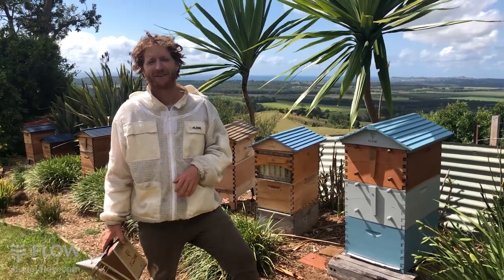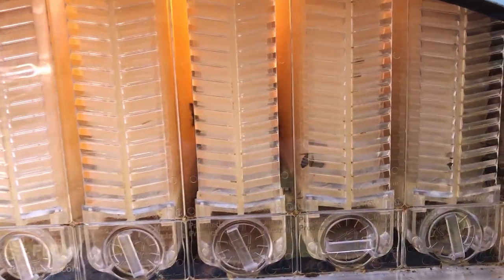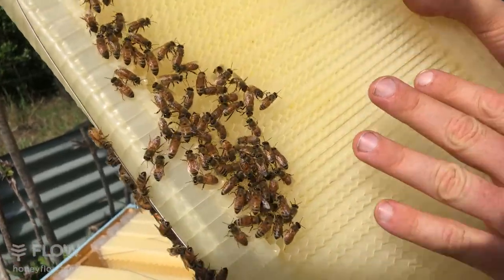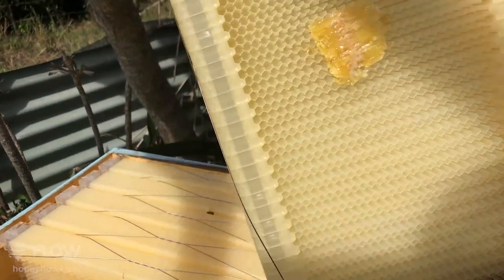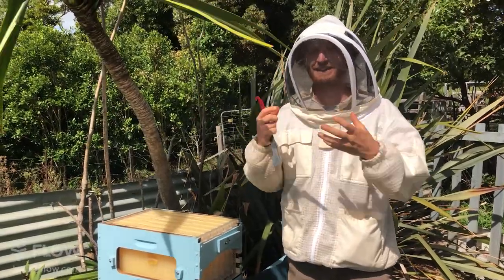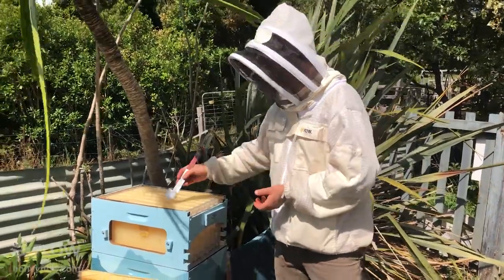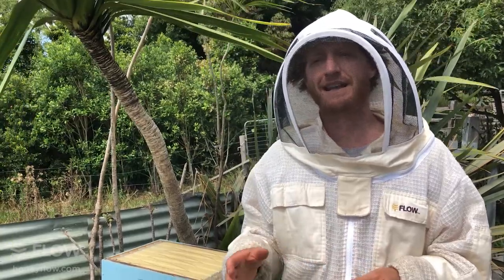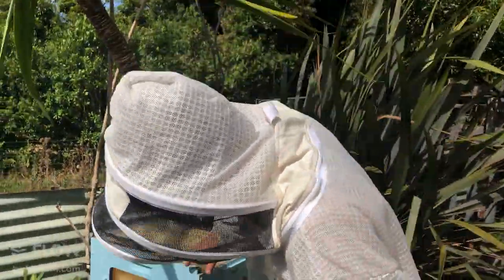How to get bees into the Flow Super 🍯🐝